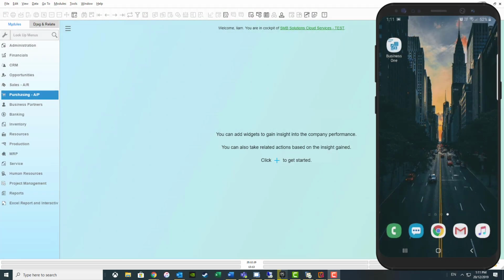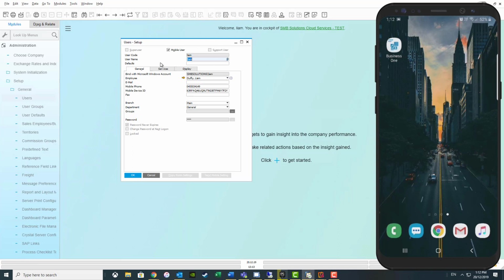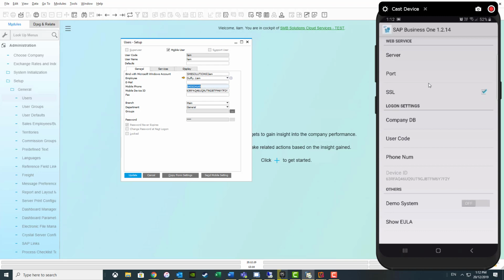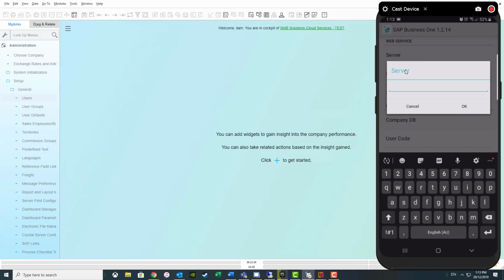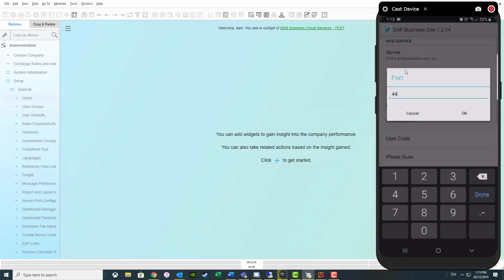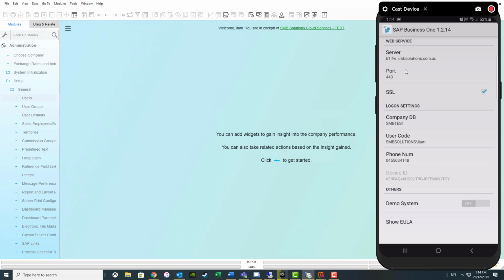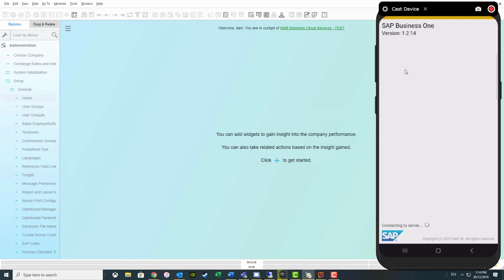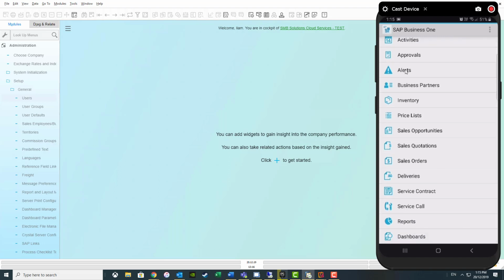How to Setup Your SAP B1 Mobile Application on Android Devices - SMB Solutions Cloud Services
SMB Solutions Cloud Services Training Video - How to Setup Your SAP Business One Mobile Application on Android Devices